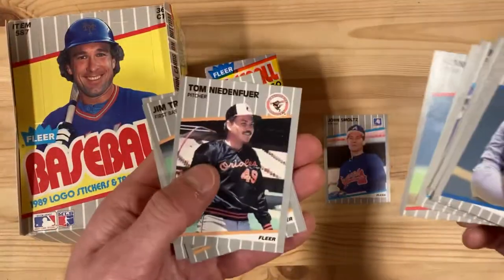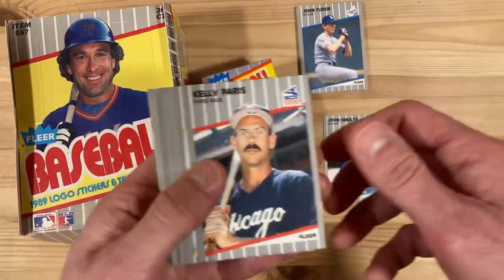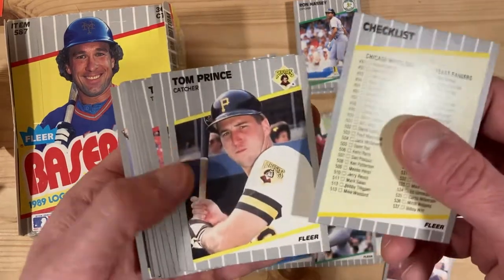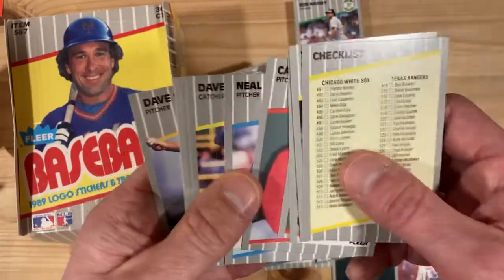1989 Fleer Baseball Error Hunt! Plus THREE TOP ROOKIES!! 🙌🙌